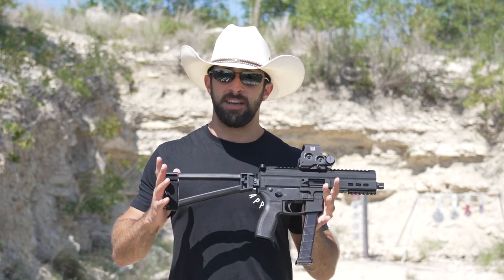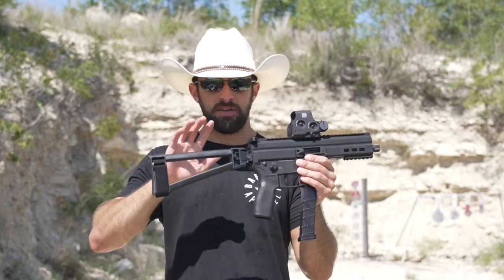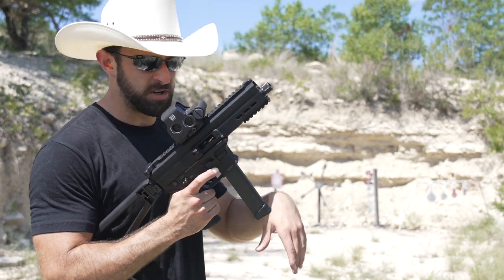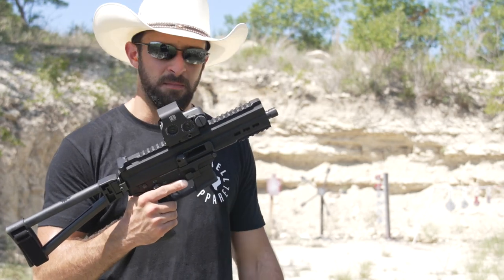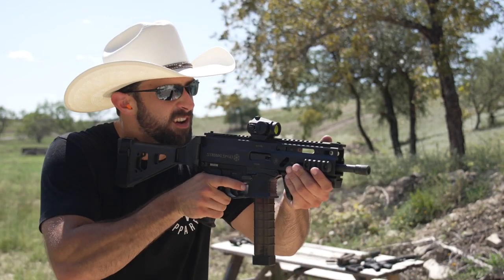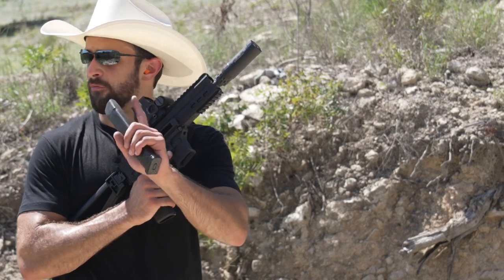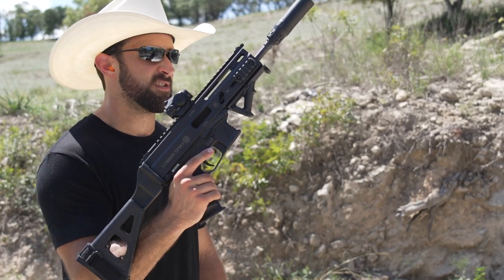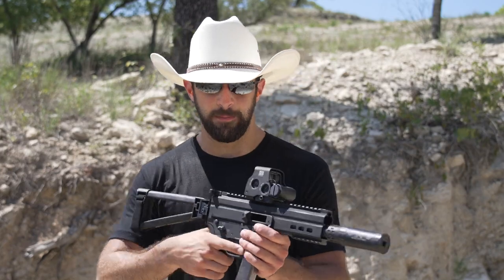The Perfect Backpack Gun? - UTAS UT9 Mini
In this video I plink around and get some first impressions with the UTAS USA UT9-M (Mini) and compare it with my Grand Power Stribog SP9A3 and CMMG Banshee in 9mm. Overall it's a sweet compact 9mm PCC type of pistol, it has a decent amount of snap to it when compared with other offerings but nothing unmanageable. Overall I think it's pretty sweet, would make for a coo truck or backpack gun. What do y'all think?